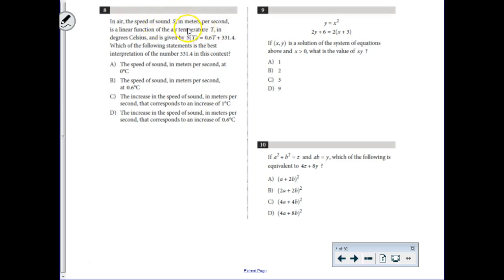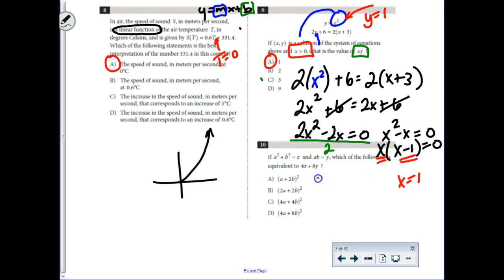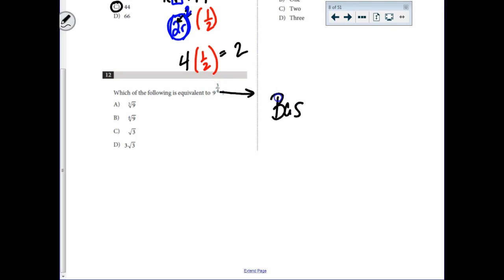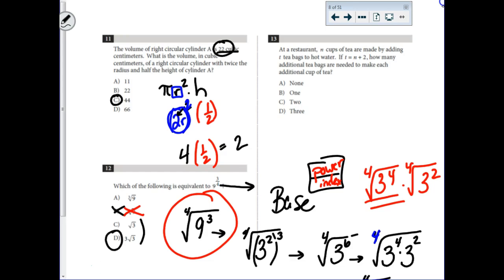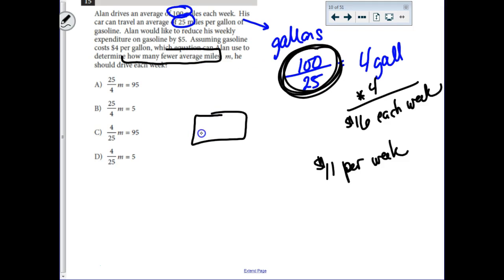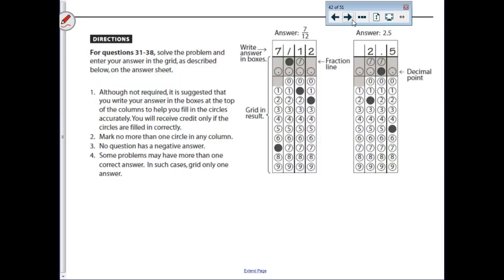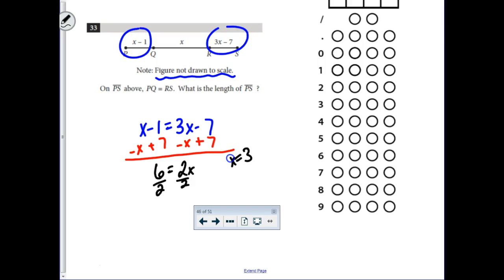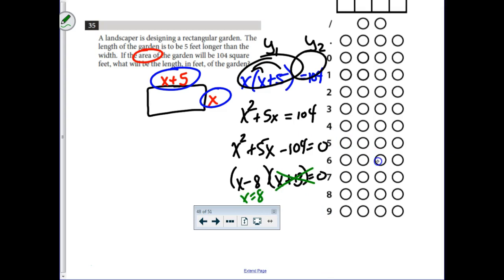SAT Practice #5 No Calc #8-15 and Calc # 31 - 36 2019